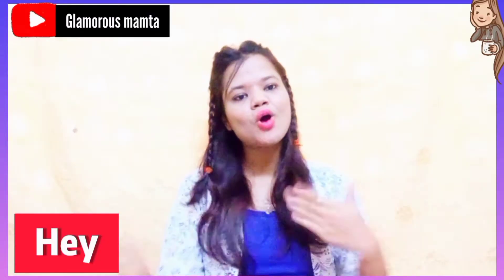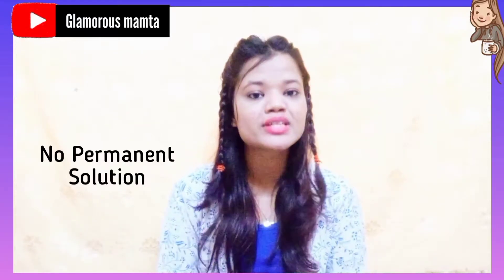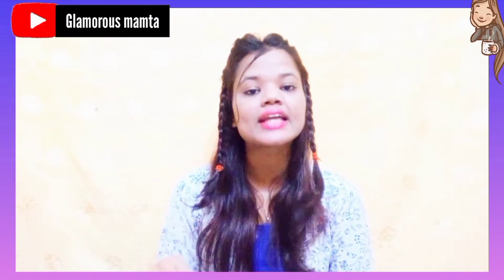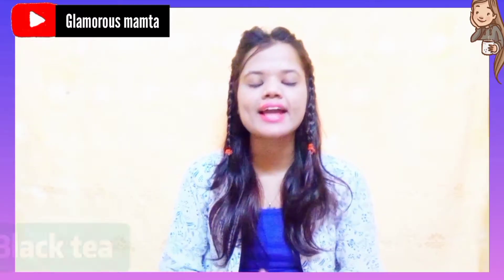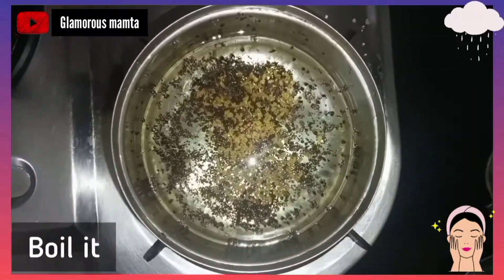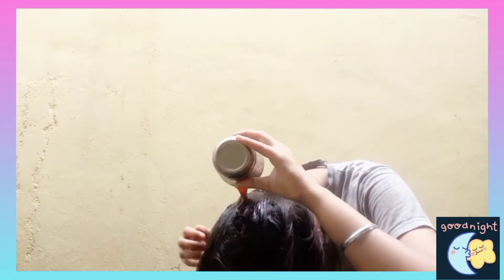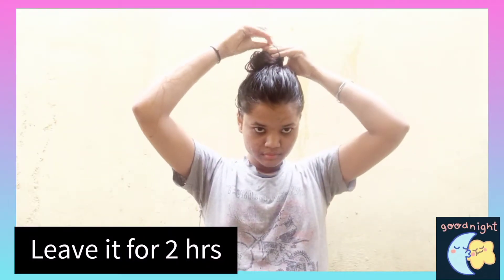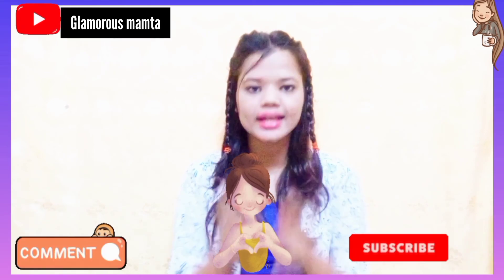DAY 12 : 15 Days Hair Growth Challenge With Proof ✅ Grow long hair naturally ✅ Glamorous Mamta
Hello family in today's video I have shared amazing hair growth Remedy  using home Remedy in 15 days 🤩

🤩Videos 🎥 You may like 🥰 too:

✨Recent Videos For My Cute Family 😍

📸Green Tea ice cube for Face | For Acne, Pimples,Dark Spots | ग्रीन टी के फायदे |  Glamorous Mamta

Copyright
This video is created by Glamorous mamta so please don't use any content or video without permission unless stated otherwise strict action will be taken.

*sunscreen face wash for beginners blogger oily skin face cream makeup tutorial hair care in Hindi chemical free dry skin facial pimples starter kit OOTD dry scalp Ayurveda how to style summer special healthy leaks art all the way skincare rout ine toner primer vitamin c weight loss hacks how to loss tips stay in shape slim volume styling hair stylist remove pimples fast bleach Karne ka tarika dermatologist review skin aIlergy harmful instant glow cleanser look book shein haul outfit ideas on line shopping kaise Kare stylish back to school haul college organize new handcrafts renew blogging affordable beast deals navel designer collection pat terns Indian beauty Saree silk Saree Banarsi Saree chit chat Hindi vlog homemade remedies hol i skincare cleaning drugstore makeup tutorial 2021 for 2020 teens fleece sensitive skin seeds dress stationary chapped lips budget friendly dewy nude lipstick hacks remove acne removal DIY Ayurveda blogger ketosis detox water glowing drinks beauty tips fashion all skin problems clear skin simple makeup easy Ways to remove honest and natural ingredient s easiest way challenge makeup tarika nail grow growth effective glow skin beautiful Korean skin whitening viral blush technique trends trending worldwide makeup tutorial soft pink lips naturally pigmentation face pack summer morning mask remove spotless dark circles under eyes brown spots acne marks overnight how to